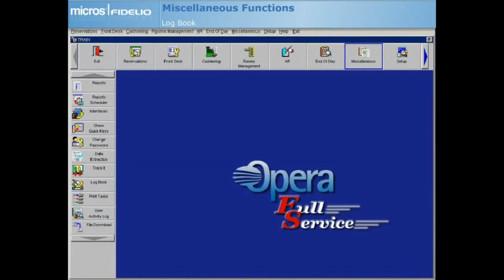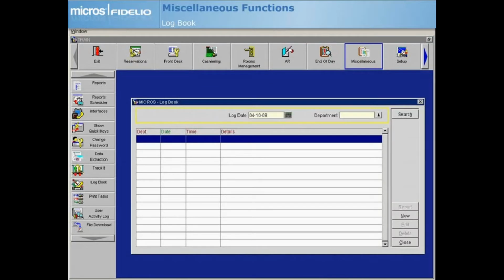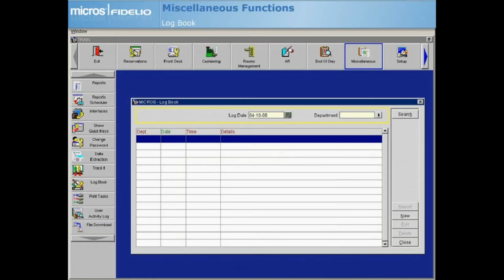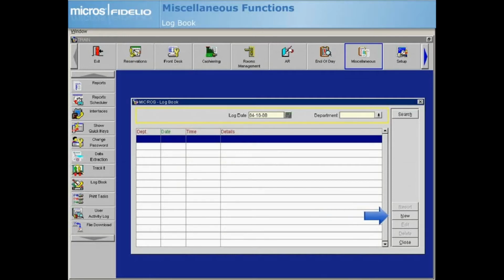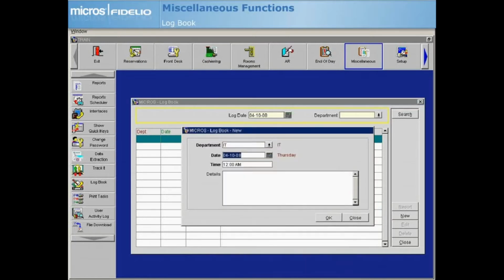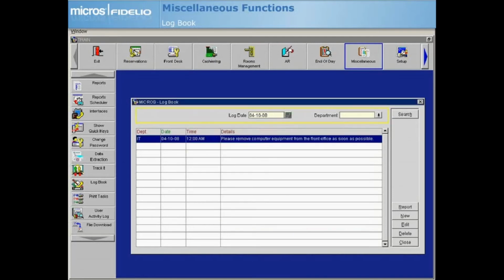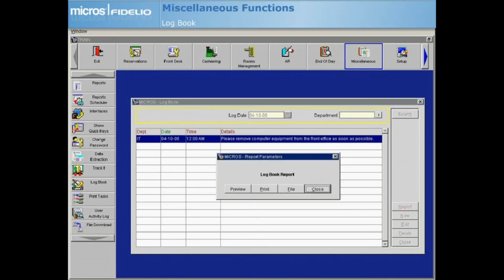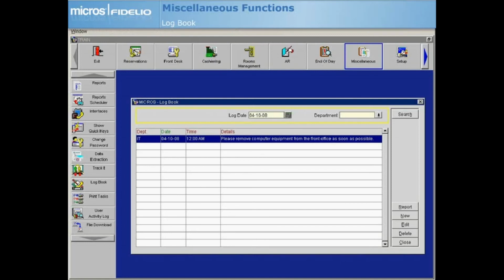How to use Opera log book (অপেরা লগ টি কীভাবে ব্যবহার করবেন)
Please write your comment about the video content, so that we will try our best to improve the module in future.